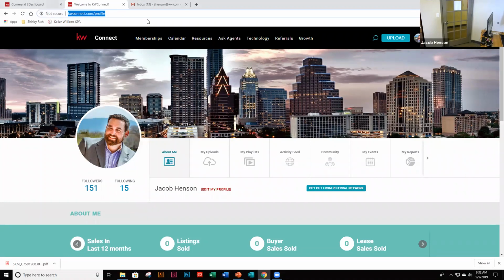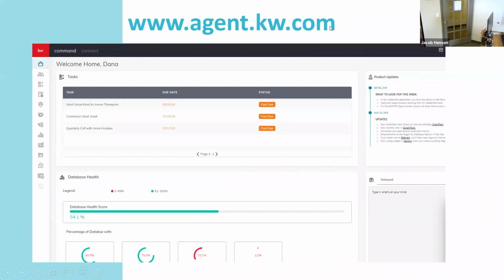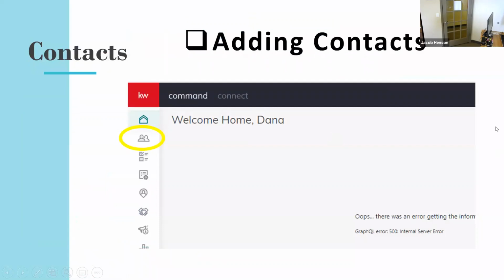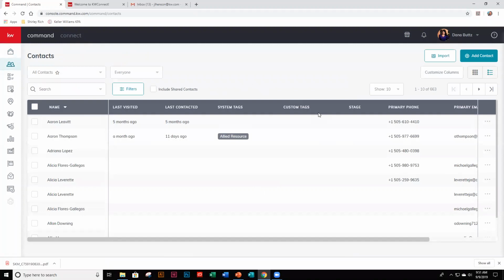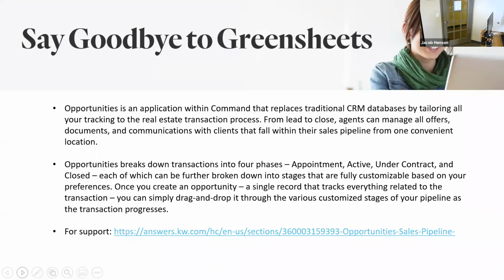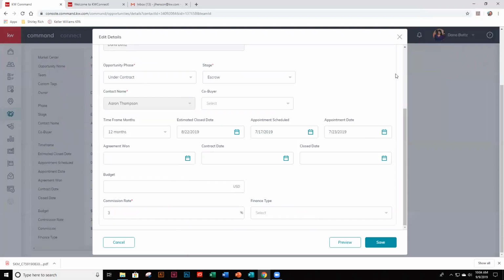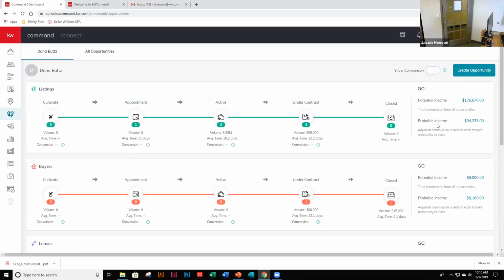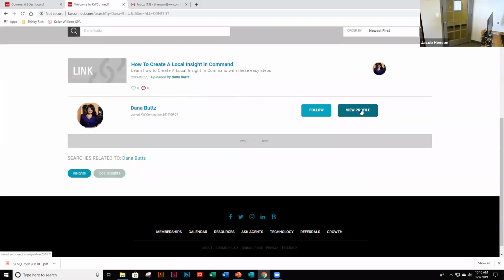Zoom Call KW Command Beginner Level 1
This is a level 1 Beginner Class for using KW Command. I give a basic overview of Command, Kelle and Connect and go over contacts and opportunities. Like and Follow for more!!